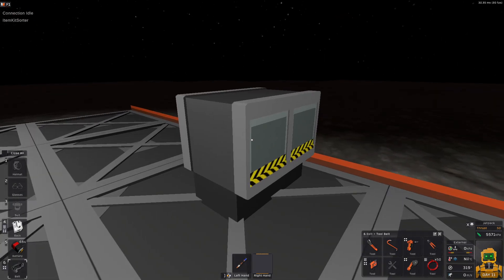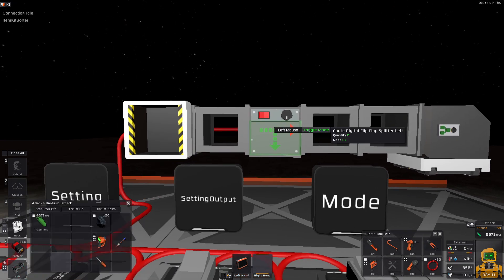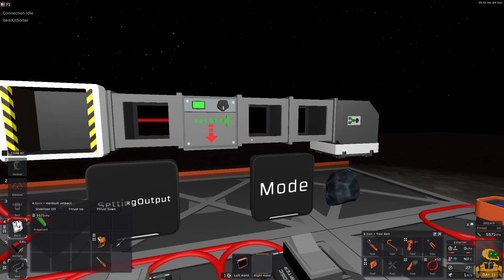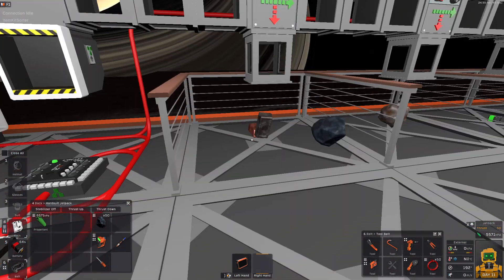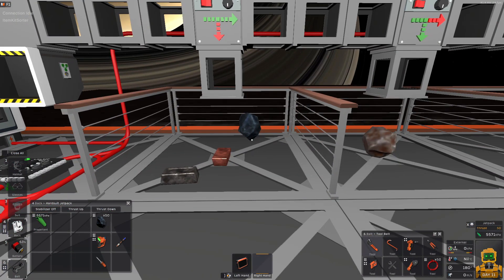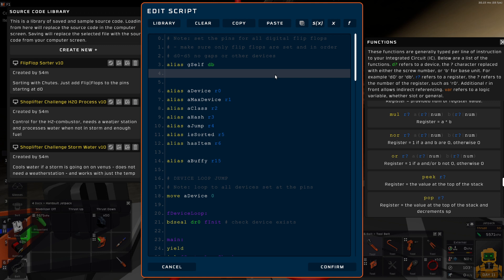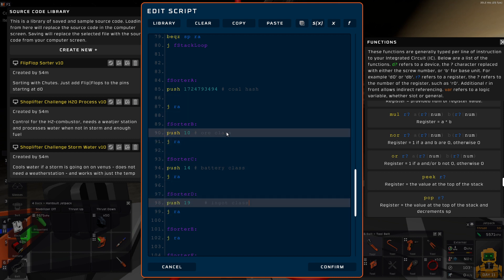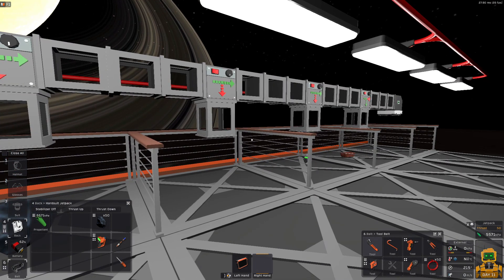Stationeers ( 2022 ): Sorting with Chutes - FlipFlop Sorter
How to use chutes for sorting instead of a sorter. Small footprint and a 'arguably' easier way to get some sorting into your base.